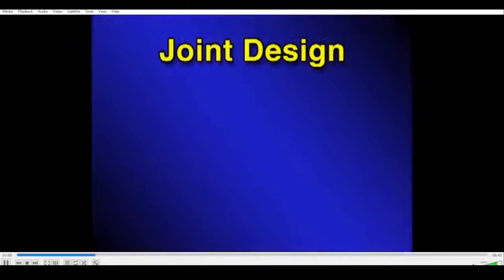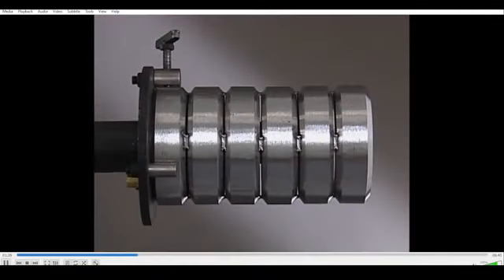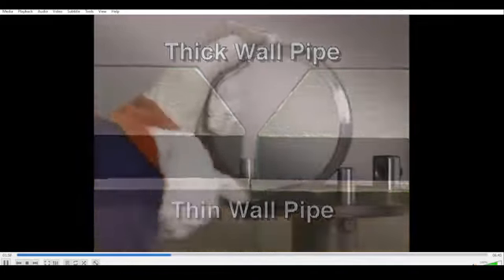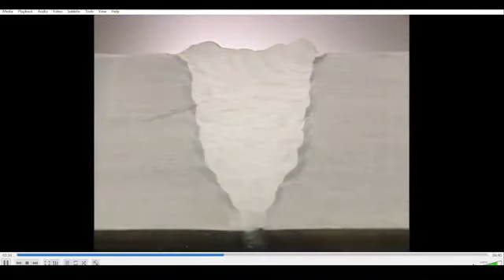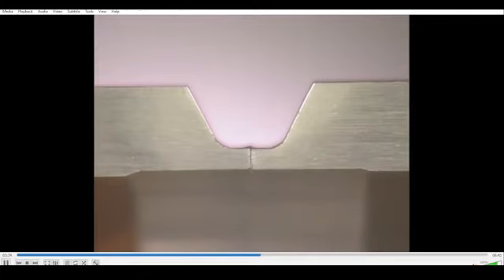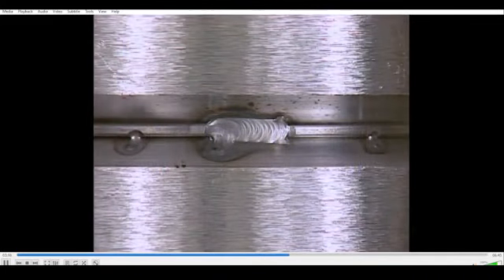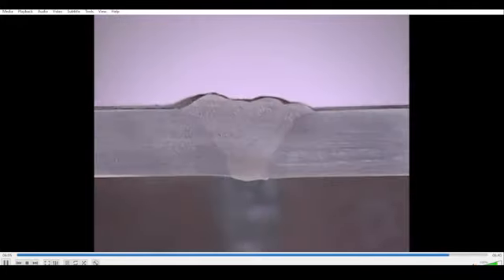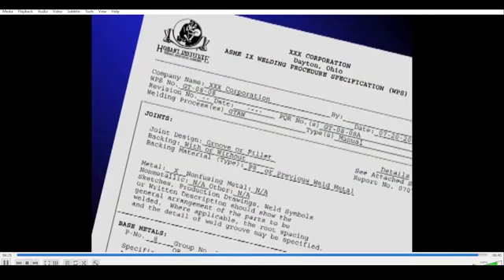GTAW SMAW Cover 6 Pipe Topic 11